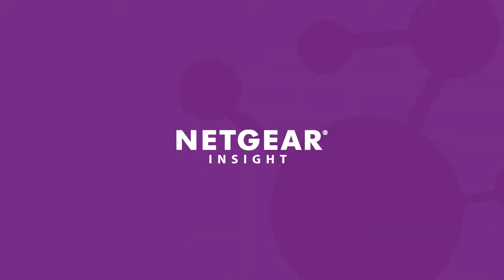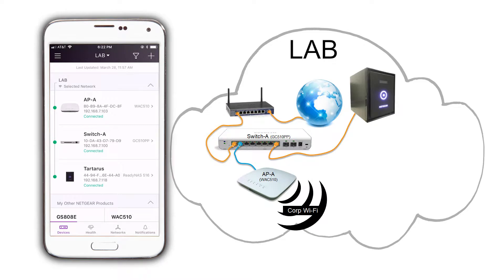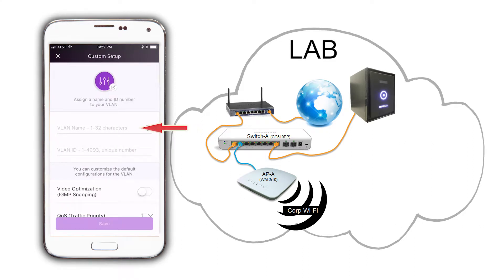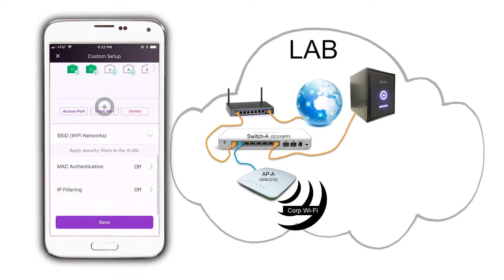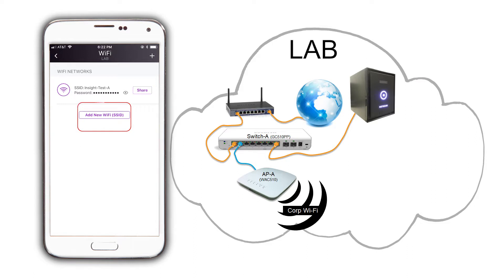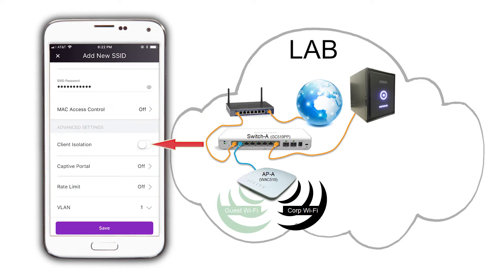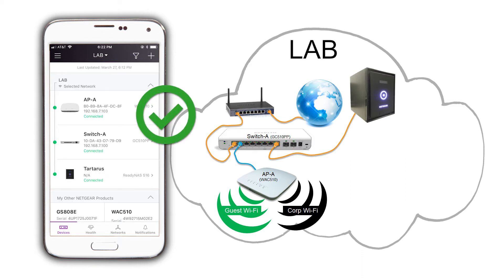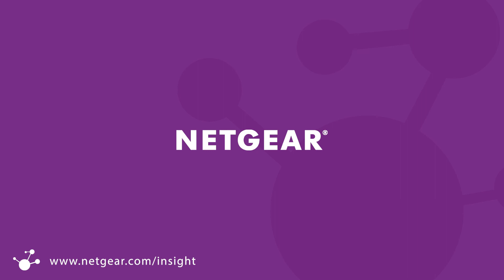How to Create a Guest Network | NETGEAR Insight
On our last video, we created our network location “Lab” and set up the infrastructure.
Now we need to create a wireless guest network in this network location.
A pre-requisite is that the uplink port, at the firewall, must be a trunk port, or it must have a matching VLAN configuration to that with which we will configure our Switch-A.
To create a Guest wireless network, we need an additional VLAN to support the guest’s traffic, and an additional wireless network for access.
With the configuration shown here, when a guest user connects to the "Guest-Test-A" SSID, all of their traffic will be tagged to VLAN 8, our guest VLAN, at the access point. Then through-to-the switch and from the switch to the firewall, segregating all guest traffic from our business network.
That is how easy it is to setup our network locations.
We have managed to create wireless guest access at our LAB network location without being anywhere near the place.
This, and much more, possible with NETGEAR Insight.